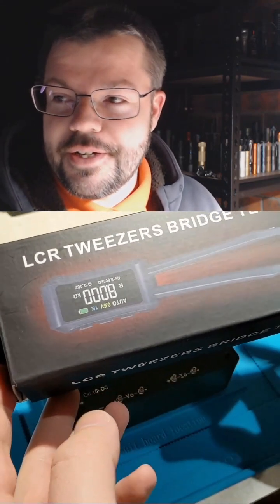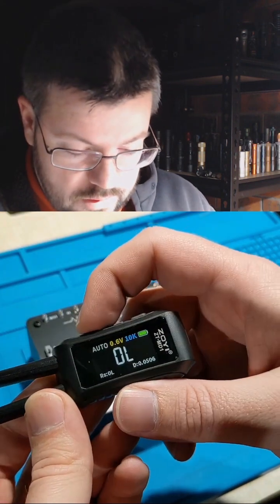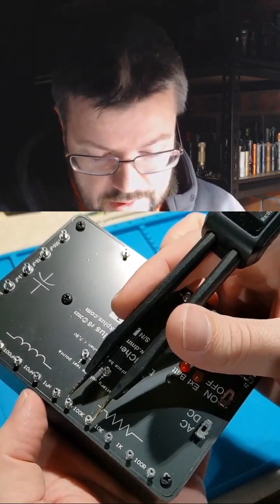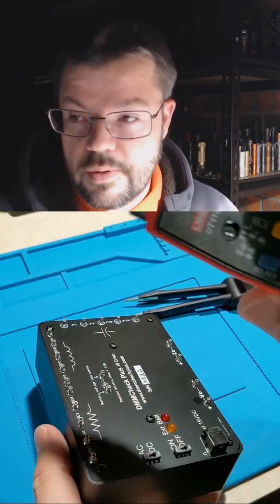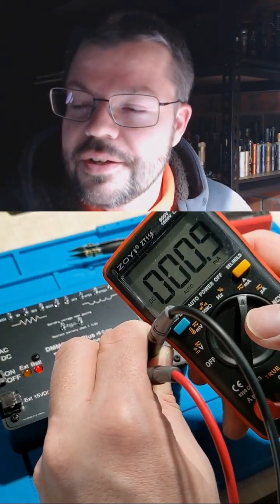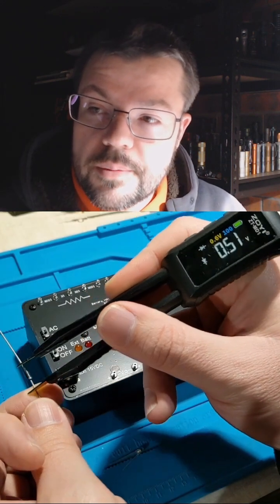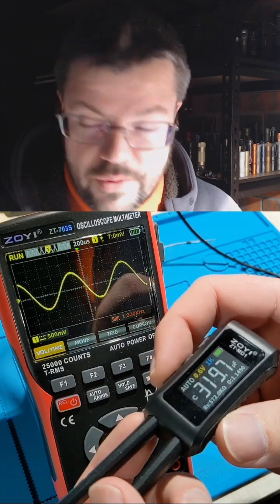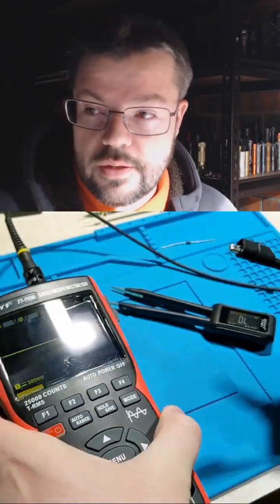Zoyi ZT-MD1 LCR Bridge Tweezers Review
Today I am taking a look at the Zoyi ZT-MD1 LCR Bridge Tweezers.

Zoyi ZT-MD1
DMMCheck Plus rev 8
UNI-T UT-116C
Zoyi ZT-111
Zoyi ZT-703S